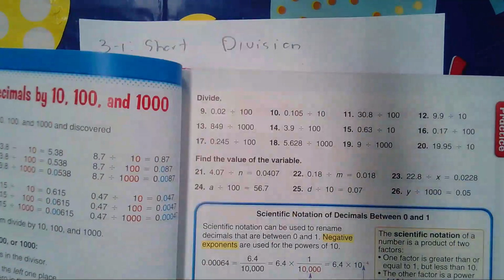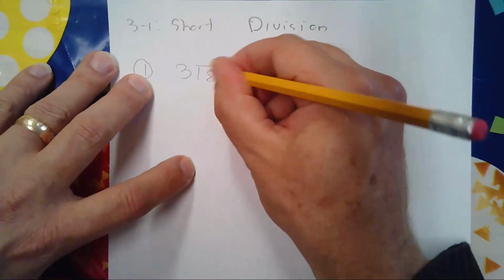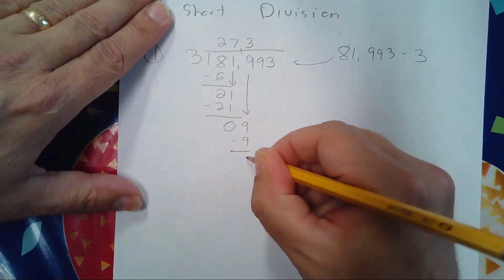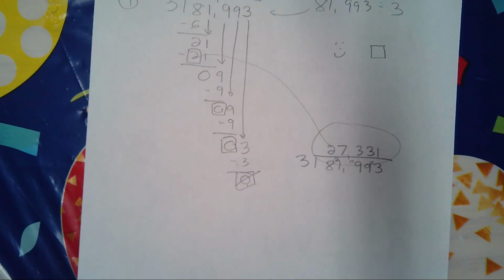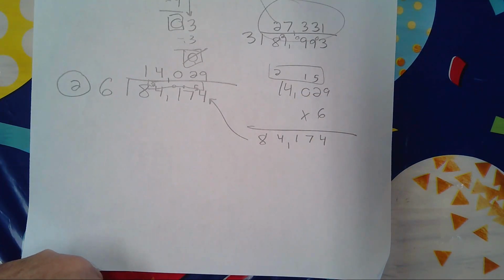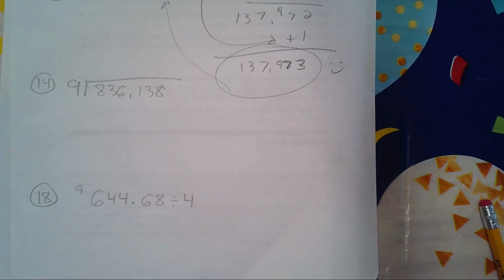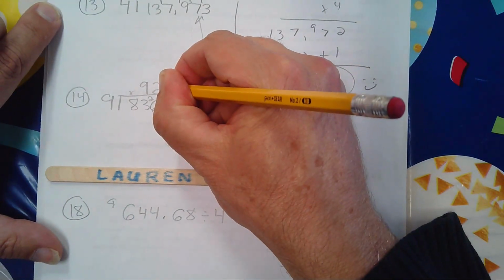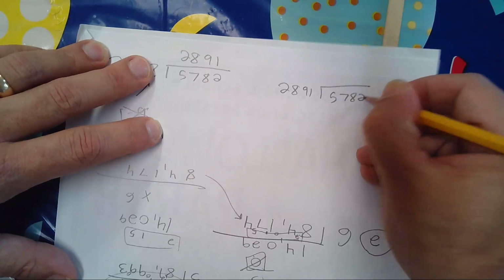Grade 6: 3-1: Short Division